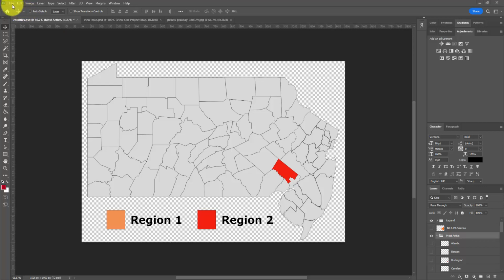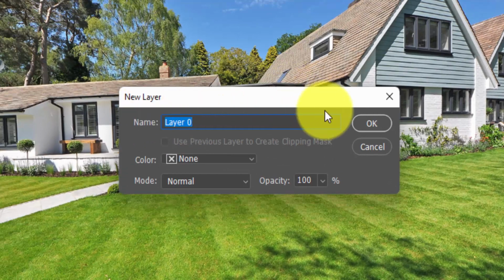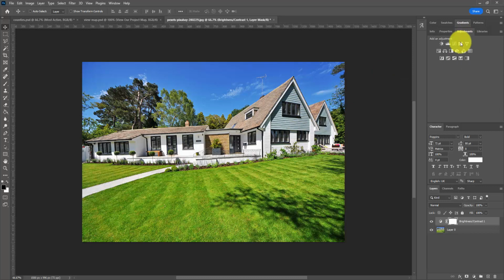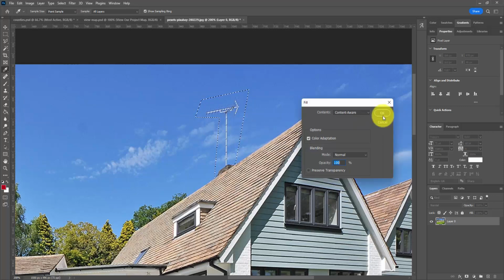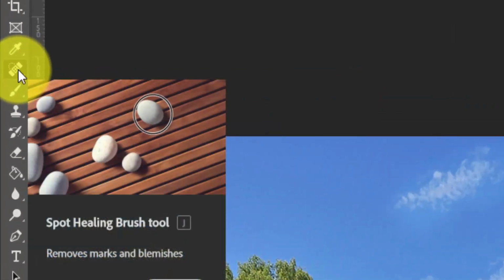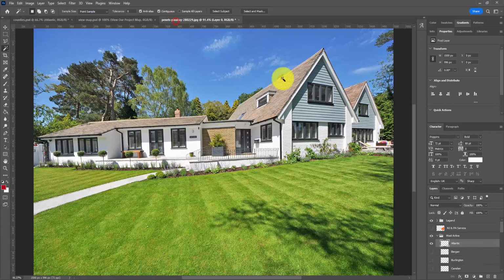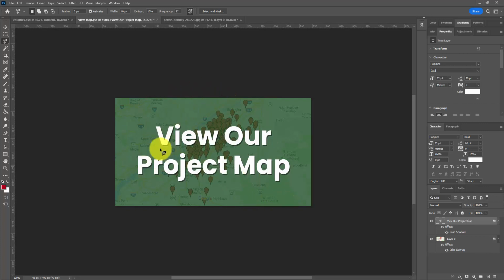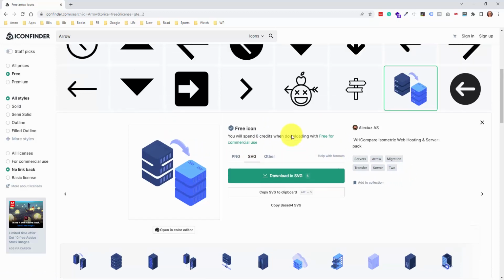5 Quick Photoshop Tips & Tricks for Web Designers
If you make websites, Photoshop is one of the best tools to create and edit images professionally.

Adobe Photoshop is powerful, but that also means it's intimidating. Let's start with the beginner basics in this quick tutorial. I'll share the best tips & tricks that I use most frequently as a web designer!

Here are the chapters to follow along:

Image optimizing for web - 00:00
Image editing & adjustments - 01:32
How to remove things & fix glitches - 04:10
How to select things - 06:29
Best resources for free graphics - 09:48
Tools for web designers - 10:35